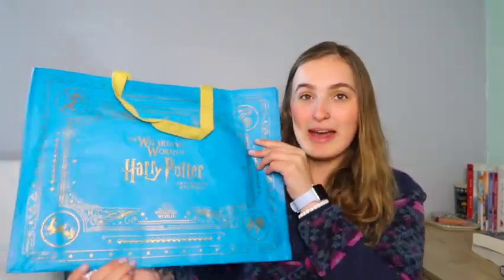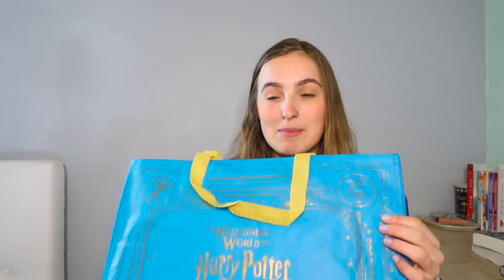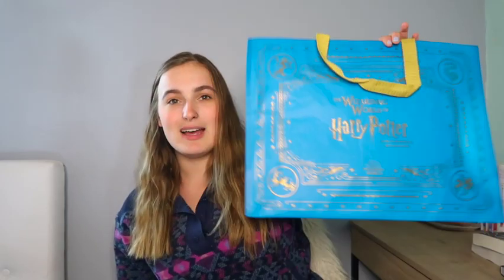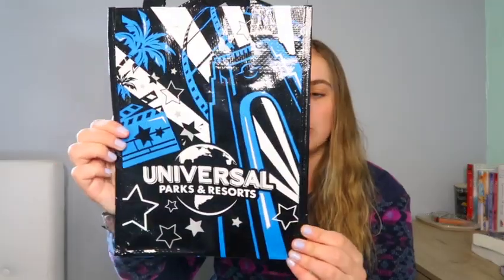What I got in WWHP & Disney Parks! *Not a good experience*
-- Hey everyone! today's video is a haul of what I got in WWHP and Disney parks! I recently went Florida and have been saving for it for the last 8 months. I am shocked at how the trip went, but it was fine overall!
I will not go back to Disney parks though. I did not like it at all.